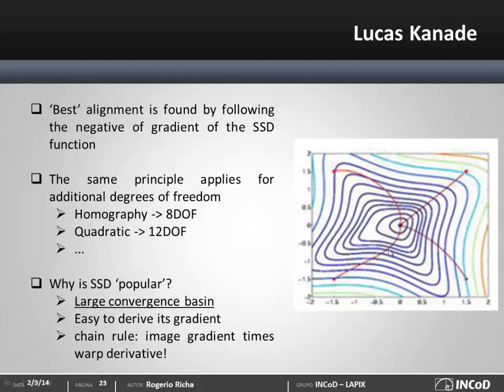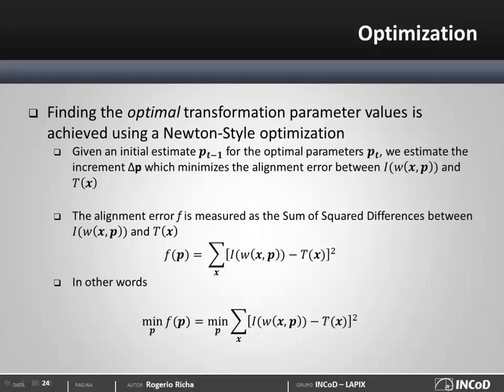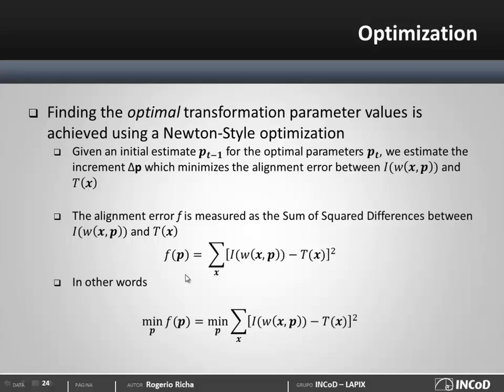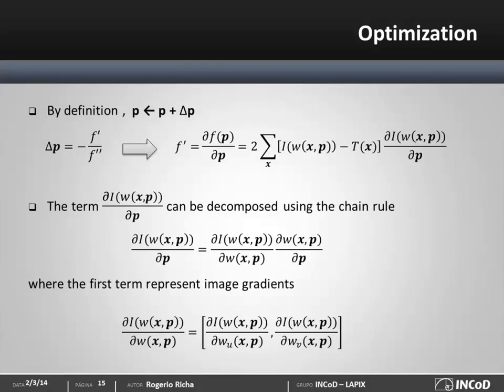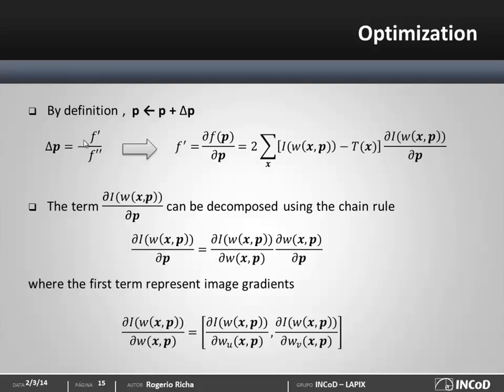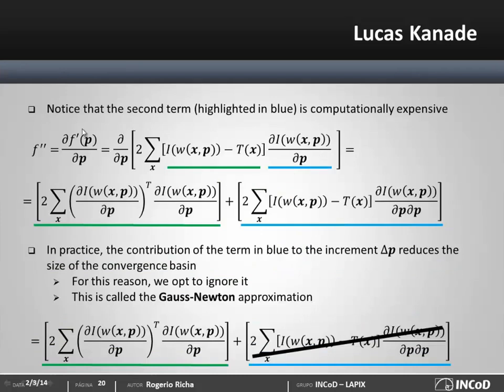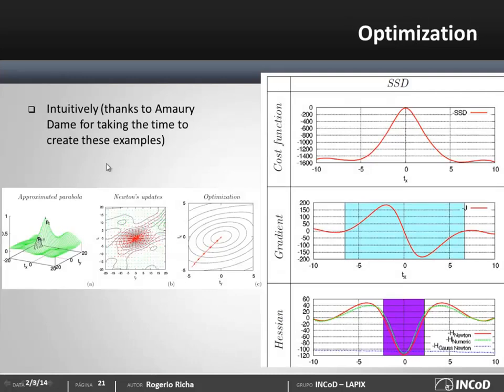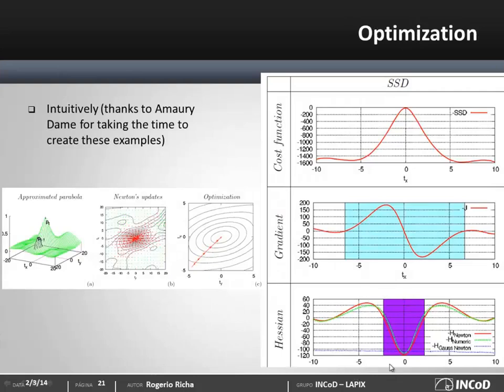Direct Visual Tracking - Part II - The Lucas Kanade Framework (Video2)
Please send me your comments, suggestions and questions to help me improve the material.